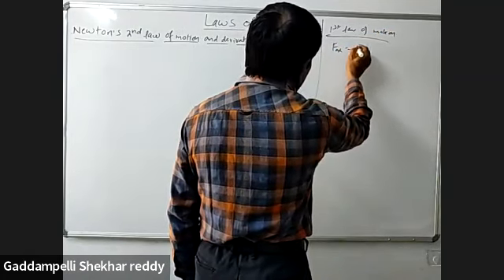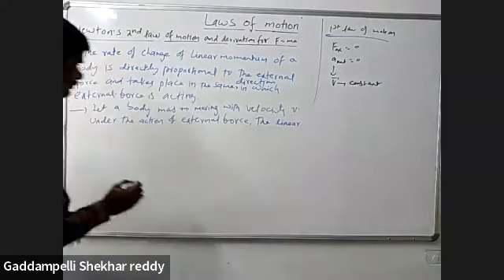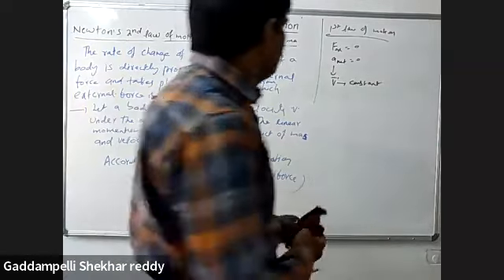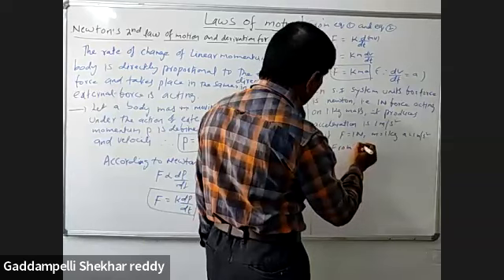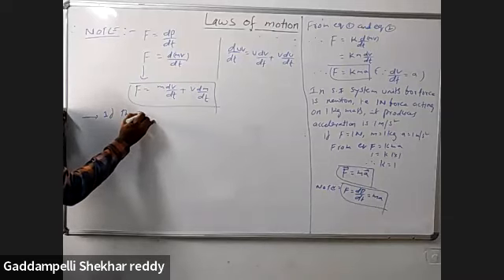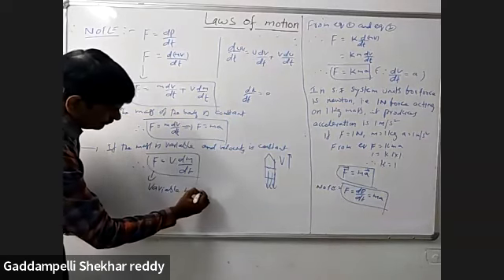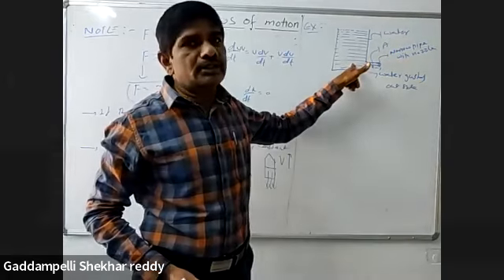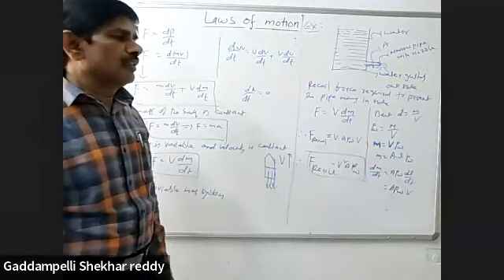Laws of motion-03 NLM# Newton's second law motion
This channel helpful for who are preparing JEE(MAINS&ADVANCED)/NEET/EAMCET/AP&TS State boards/CBSE 11th&12th.

SRI VARSHITH IIT AND MEDICAL ACADEMY,NALLAKUNTA, HYDRABAD
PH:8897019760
SRI VARSHITH IIT AND MEDICAL ACADEMY
nallakunta street